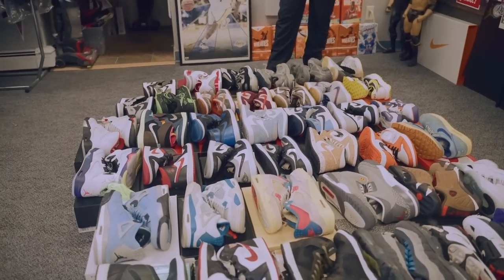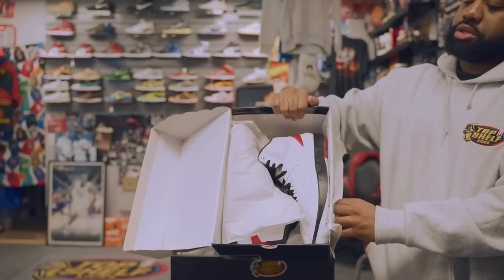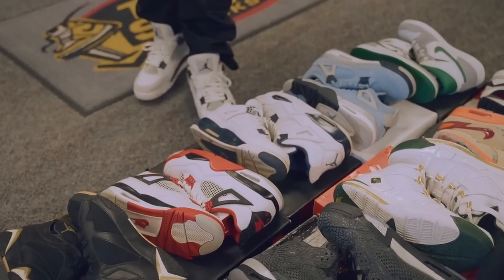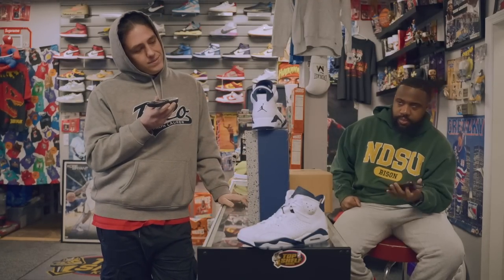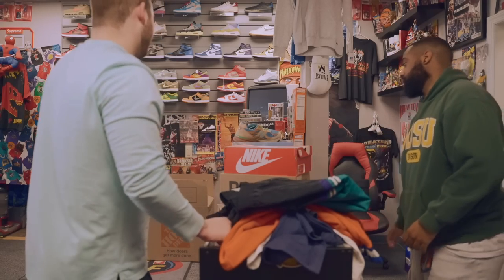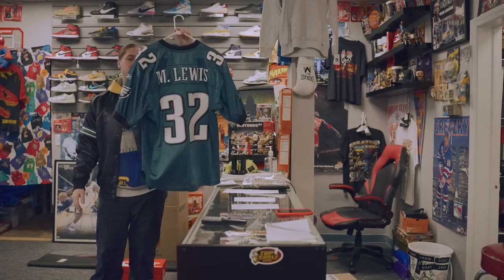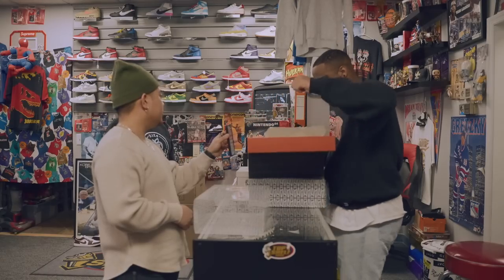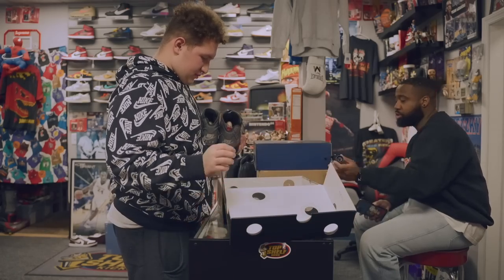HE CALLED THE STORE TO TELL US OUR SHOES WERE FAKE, TRADING CLASSICS FOR VINTAGE! - TSKTVS3EP31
Filmed: February 7 - 9, 2023

TopshelfKicks/Thrift Socials -

Address: 5 Provost Sq Caldwell NJ US.
Hours: Tues - Sat 12pm - 7pm